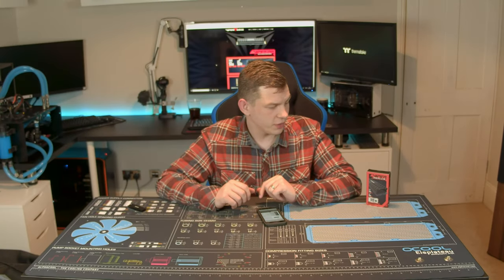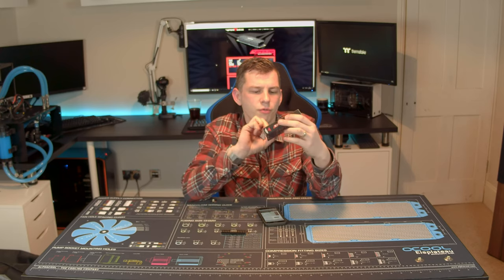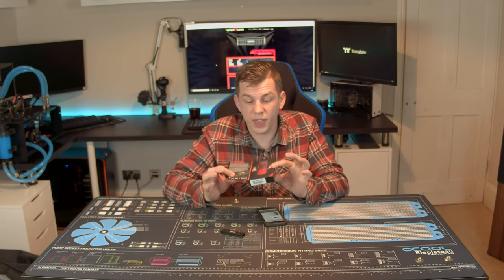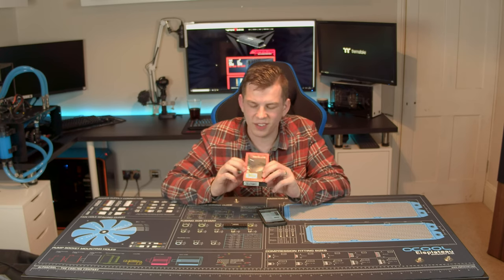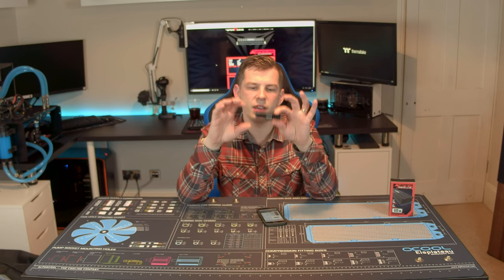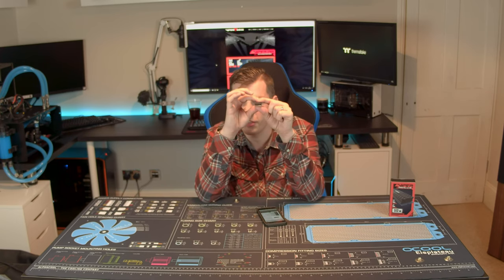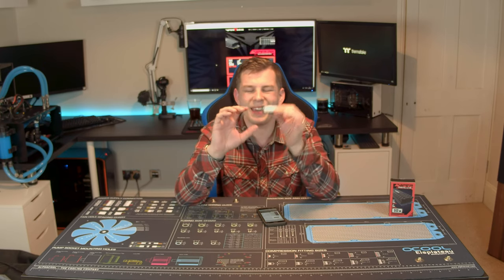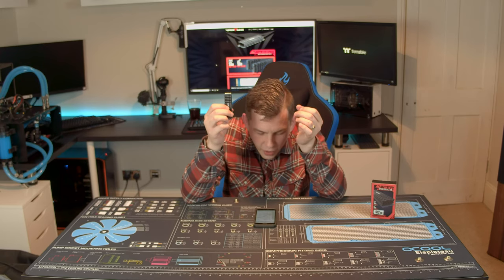BEST BARGAIN M.2 NVME SSD! PATRIOT VPN100 M.2 SSD REVIEW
Hi guys, welcome to today’s video where we are taking a look at the Patriot Viper VPN100 M.2 SSD.

Here are some links on where you can grab yourself a Patriot Viper VPN100 M.2 SSD.
Amazon UK